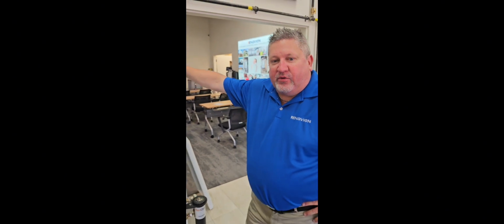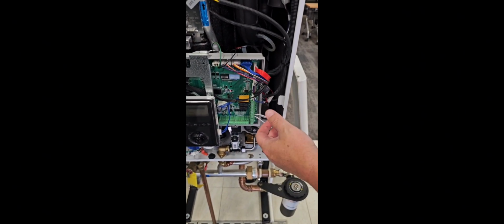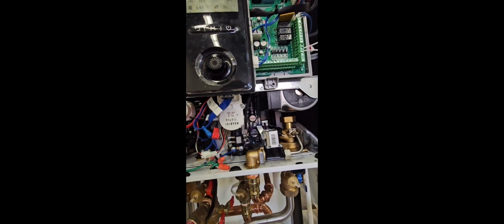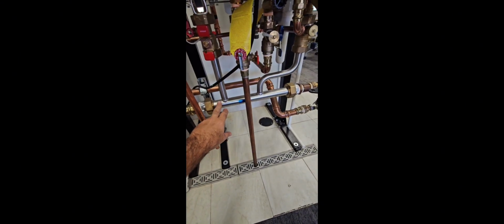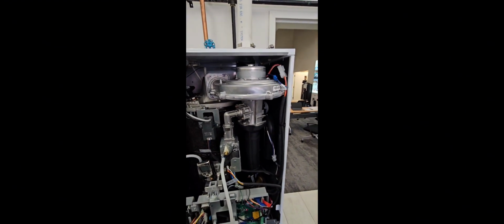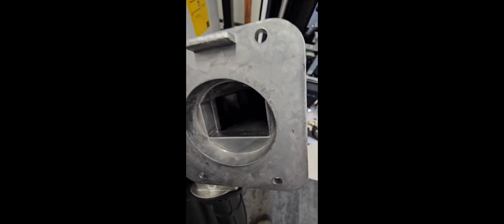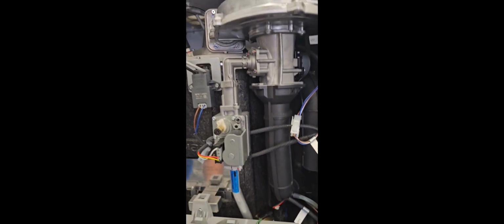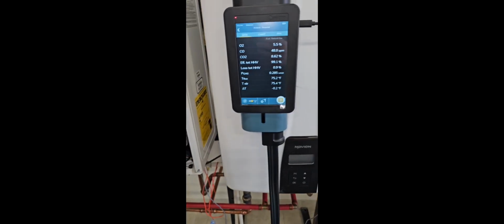Navien Combi Boiler Walk Through and Maintenance Tips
We walk through an entire Navien combi boiler with Mike Willls, National Trainer, at the Navien training center and head office in Vaughn Ontario, Canada.

We cover combi boiler install considerations, maintenance and serivce tips.  This video can be used as a reference when installing or servicing a Navien combi boiler.

We cover venting, water side filtration and flushing, major boiler components, manifold gas pressure, ignition transformer troubleshooting etc.